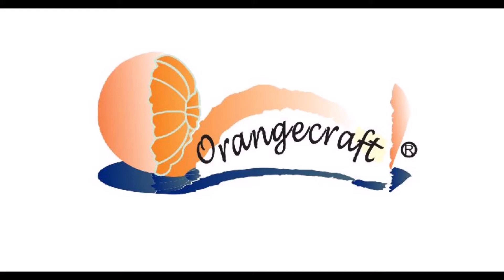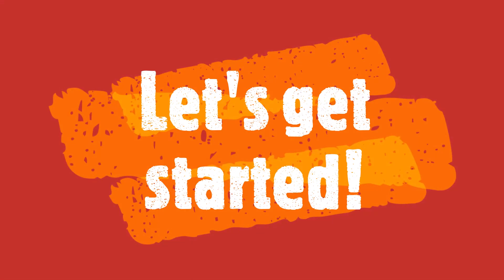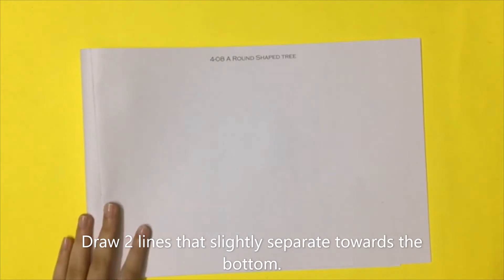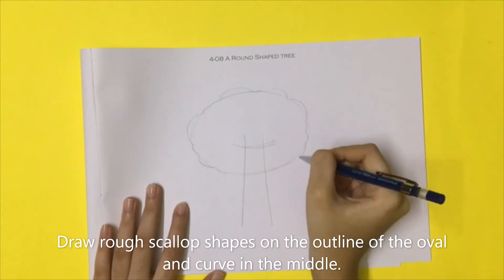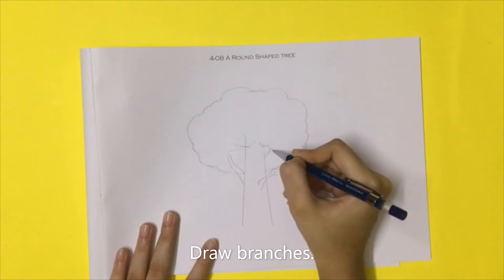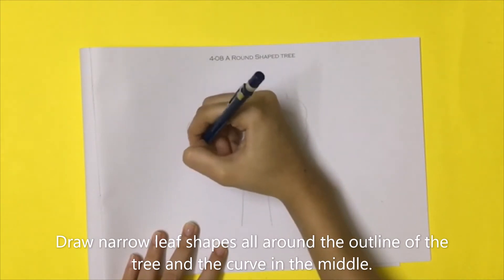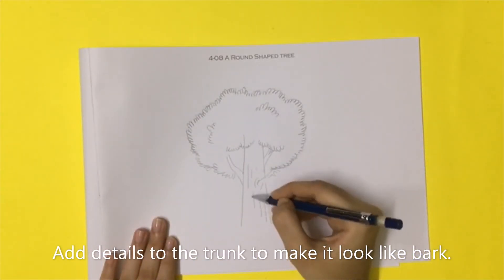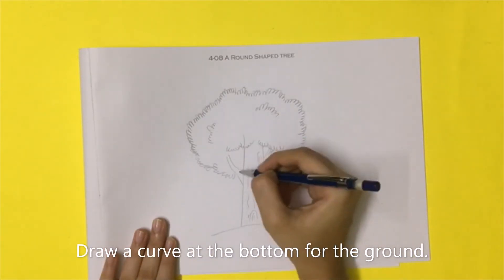CON: CONCISE AND CREATIVE 4: ACTIVITY 6 A ROUND SHAPED TREE